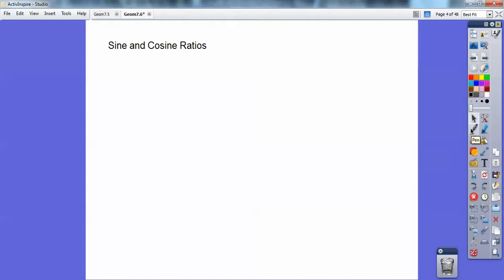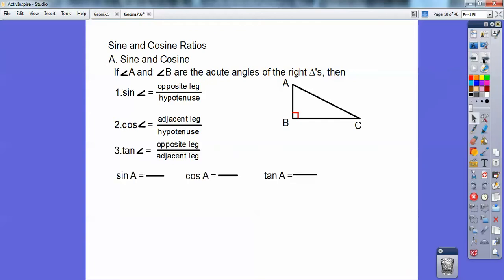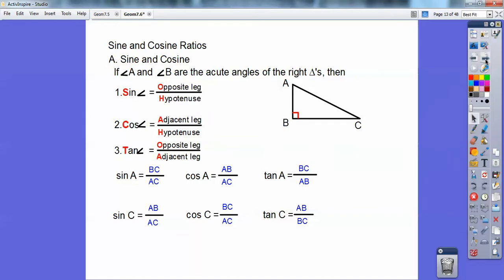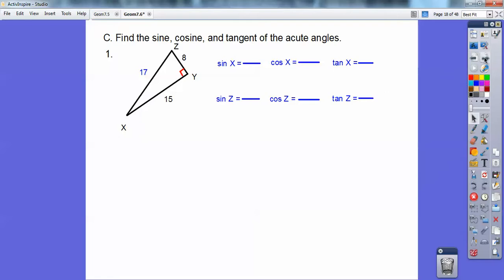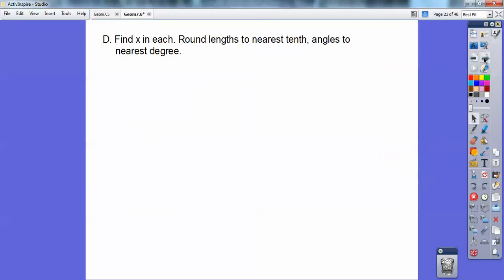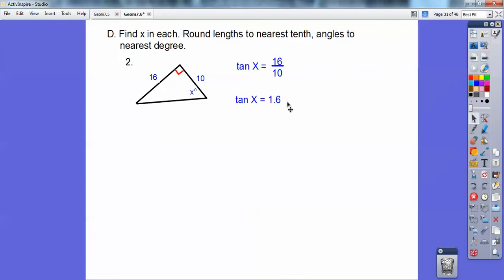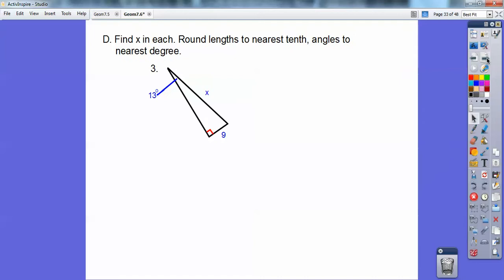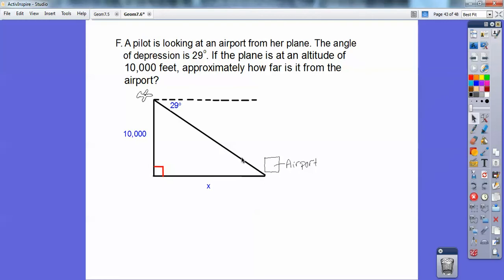Sine and Cosine Ratio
This is a very easy Geometry lesson on the Sine and Cosine ratios in right triangles.